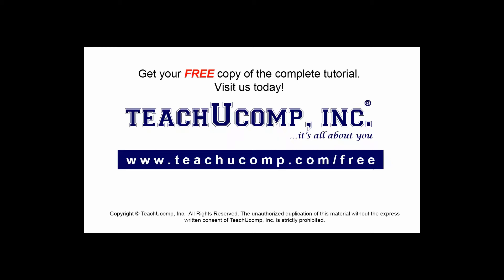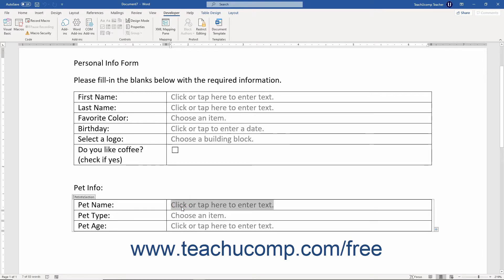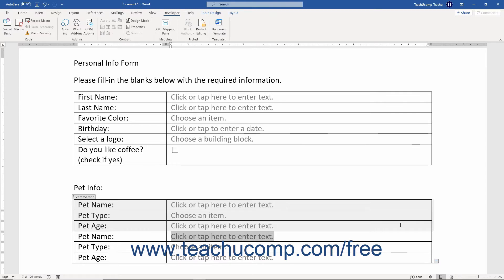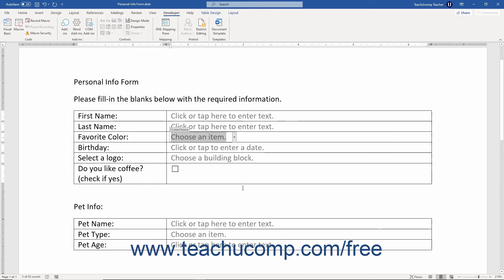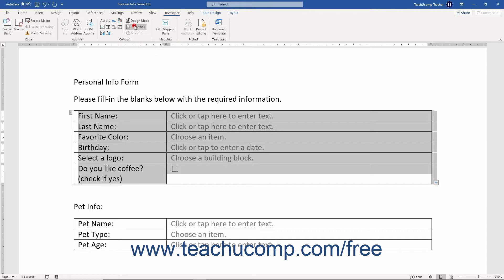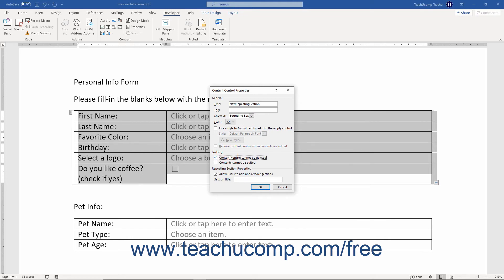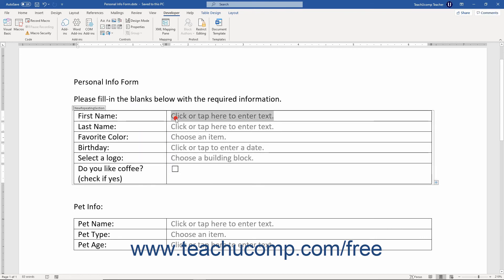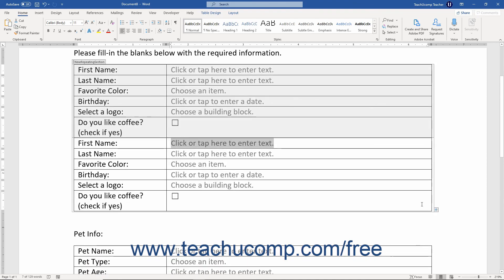Word 2019 and 365 Tutorial Repeating Section Content Control Microsoft Training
FREE Course! Learn about Repeating Section Content Control in Microsoft Word 2019 & 365 - the most comprehensive Word tutorial available. Visit us today!